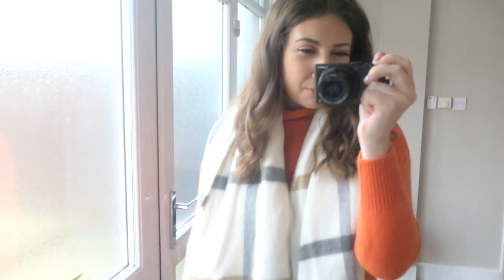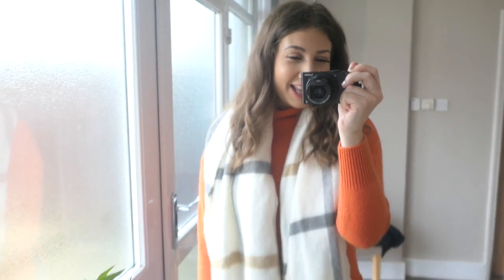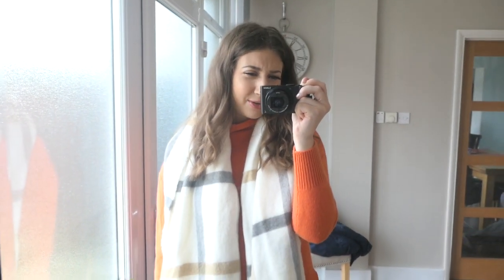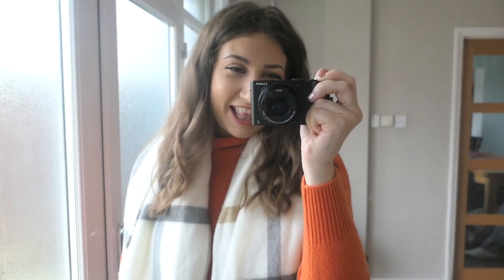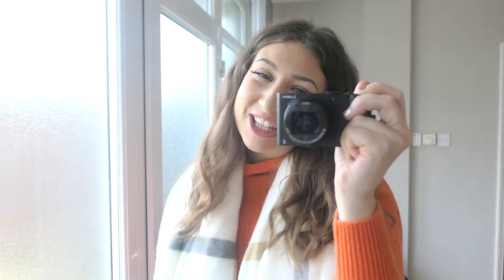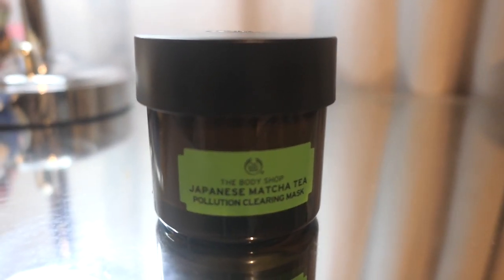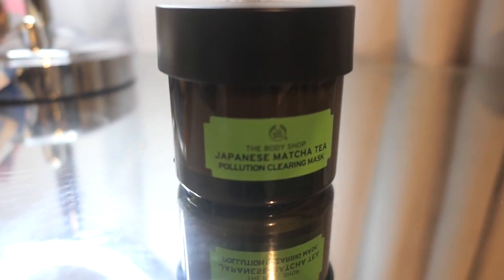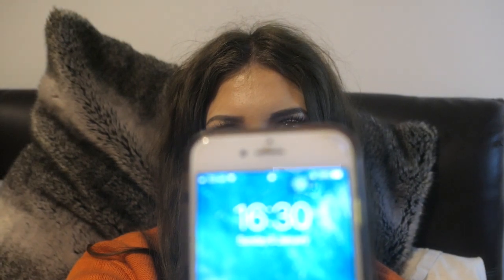WE'RE GOING ON AN ADVENTURE TO THE KENT COAST | PLUS NANDOS | EYLURE | KATIE FRANCIS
HI GUYS !!!

I REALLY HOPED YOU ENJOYED WATCHING THIS VIDEO! IT’S ALL ABOUT WHAT I GOT UP TO LAST WEEKEND! THIS VLOG IS US AS A FAMILY GOING ON AN ADVENTURE TO THE KENT COAST IN ENGLAND! OBVIOUSLY IT’S JANUARY SO THE COAST IS FREEZING AND PRETTY EMPTY, BUT WE WENT FOR A NICE FAMILY STROLL ALONG THE SEAFRONT WE ALSO STOPPED ON THE WAY HOME TO GRAB SPME LATE LUNCH! I HOPE YOU ENJOYED IT, ITS OBVIOUSLY A SHORT VLOG BUT IT’S JUST WHAT WE GOT UP TO, THERE IS MUCH MORE EXCITING CONTENT COMING YOUR WAY VERY SOON SO STAY TUNED ON MY CHANNEL …

SEE YOU ON WEDNESDAY AT 5PM!

KATIE